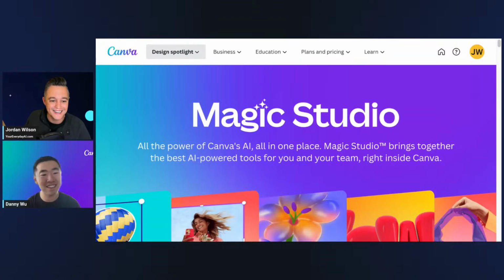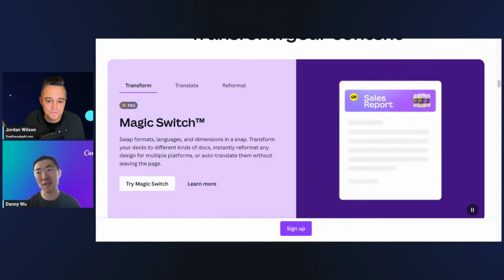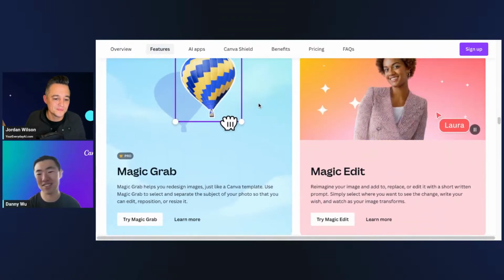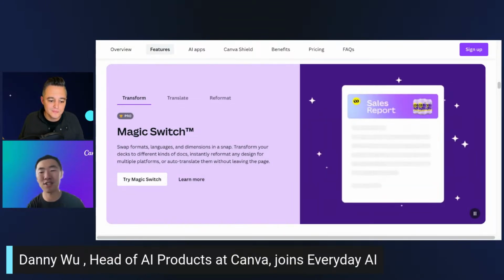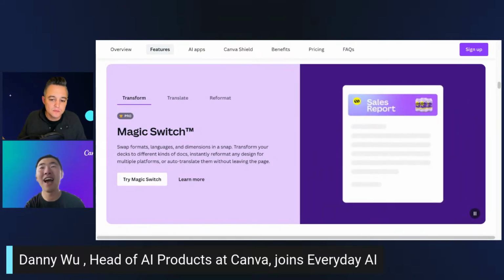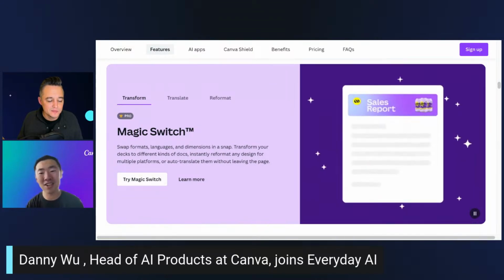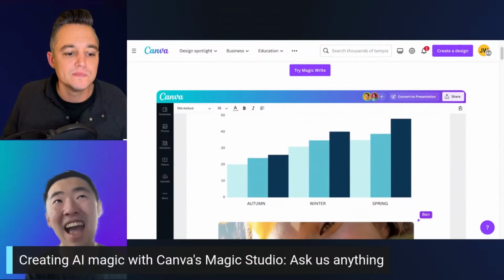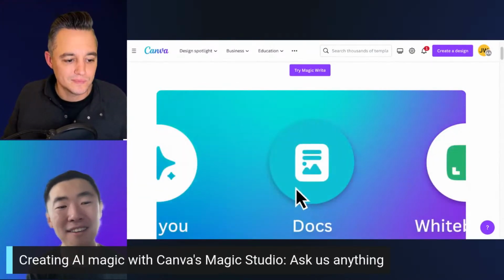Creating AI Magic with Canva's Magic Studio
What CAN'T you do with Canva?

Turns out you can do just about ANYTHING with Canva's AI Magic Studio and it's even MORE magical than you know.

We sat down with Canva's Head of AI Products Danny Wu to chat all things magic 🪄

This one's a can't miss.